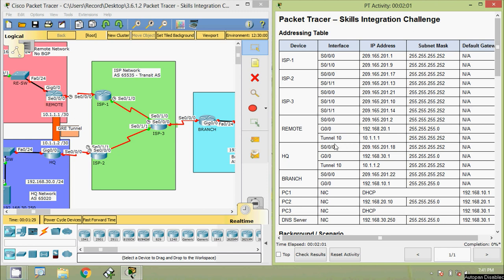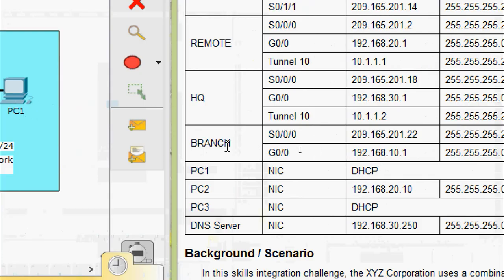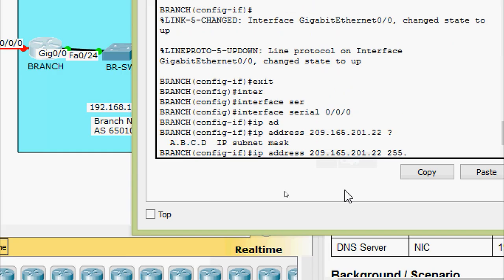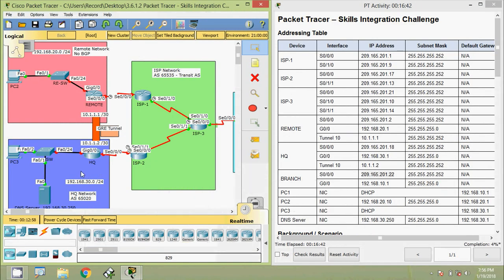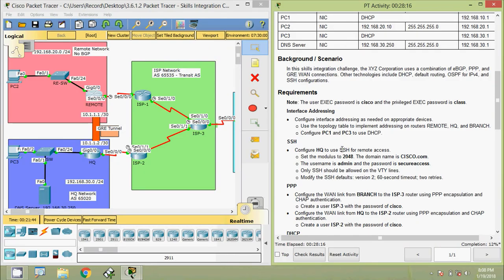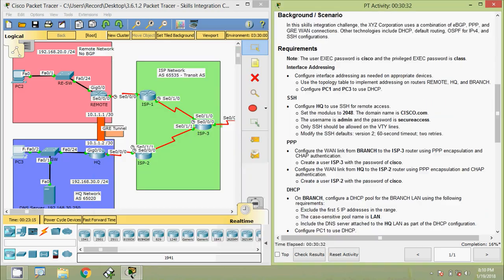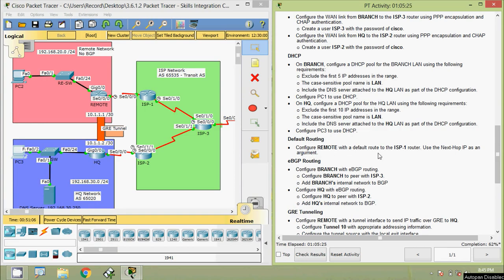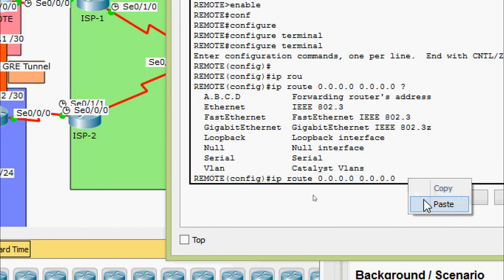3.6.1.2 Packet Tracer - Skills Integration Challenge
CCNA Routing and Switching: Connecting Networks - 3.6.1.2 Packet Tracer - Skills Integration Challenge